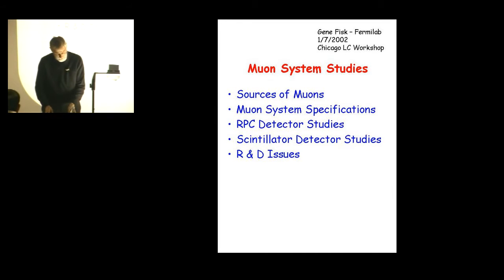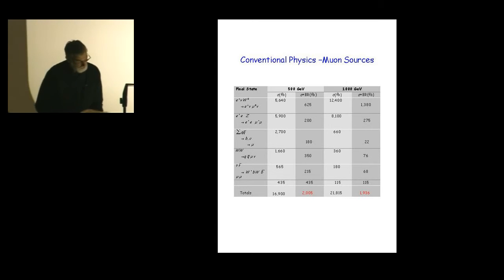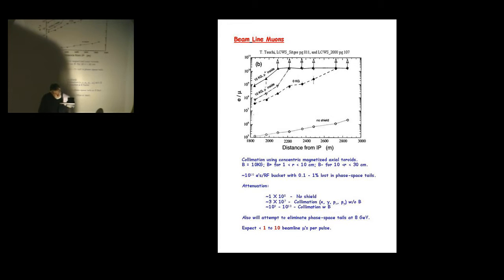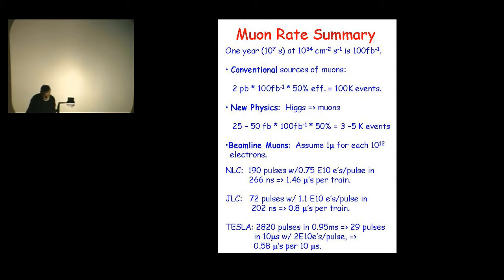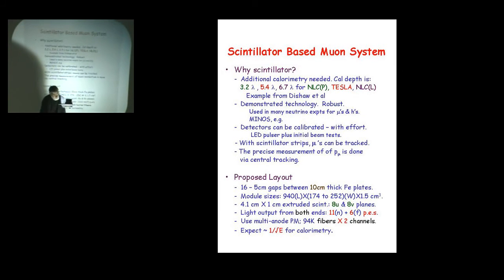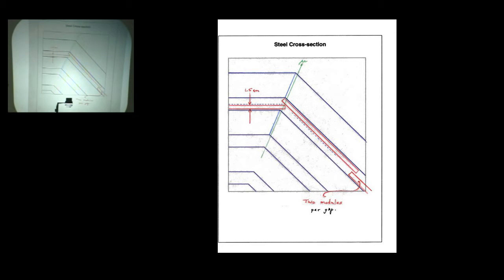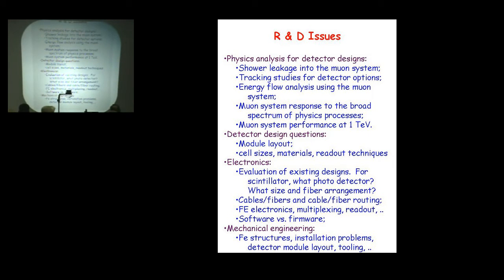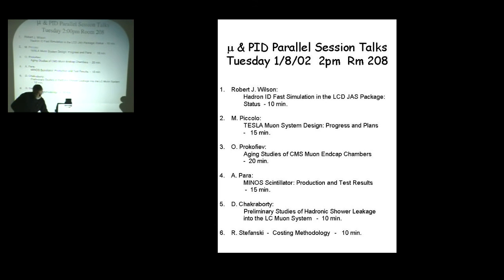Chicago Linear Collider Workshop - Muon Systems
7 January 2002
by G. Fisk